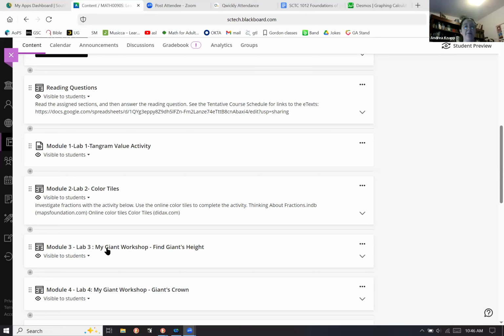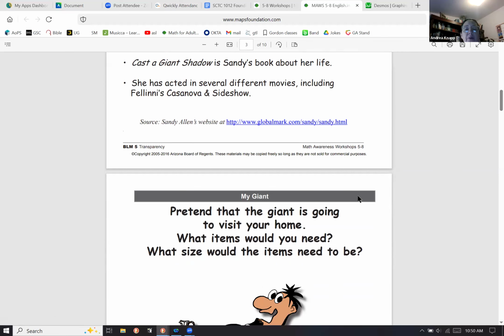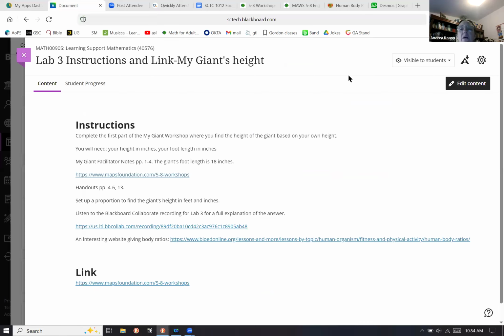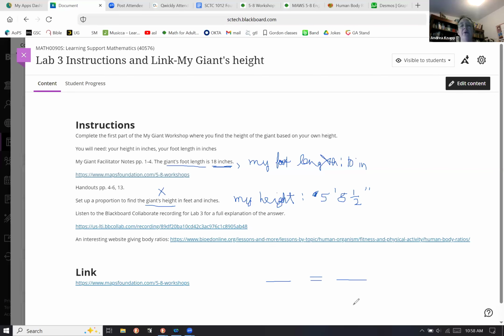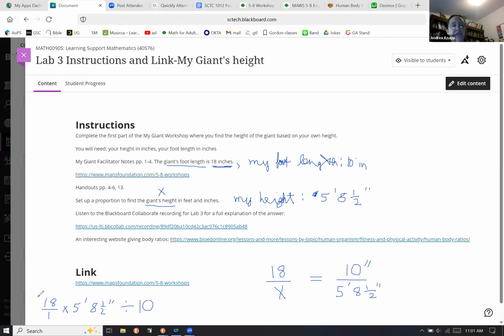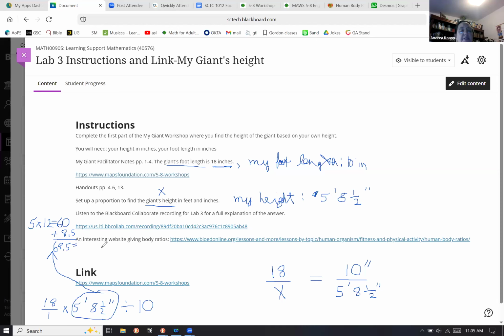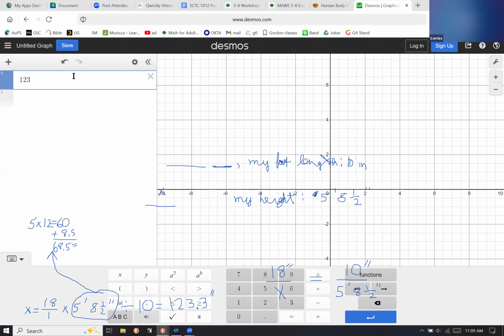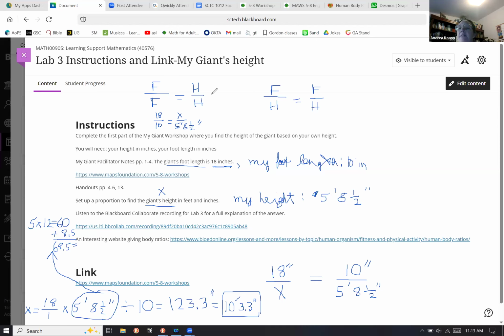My Giant height